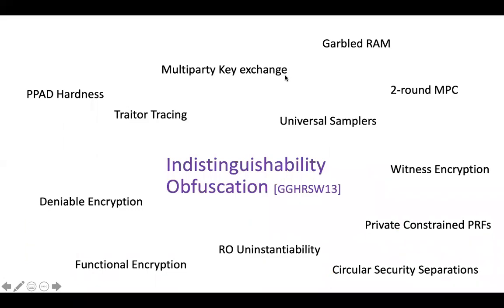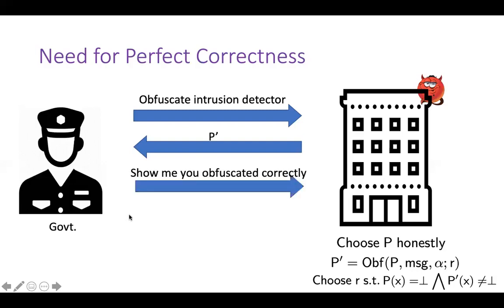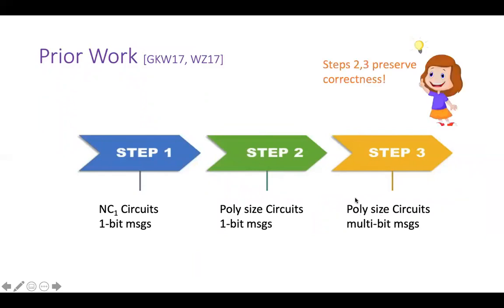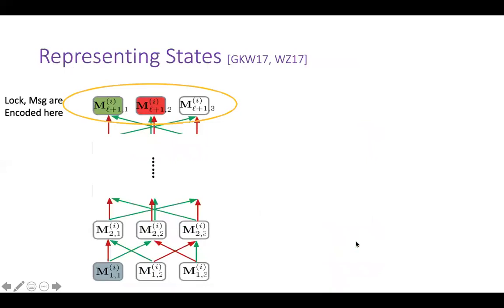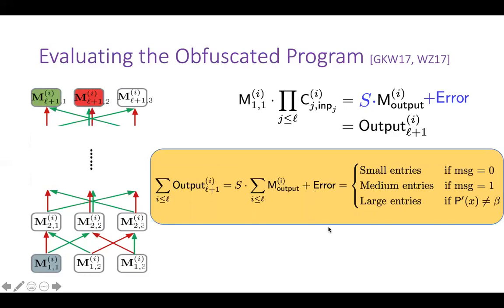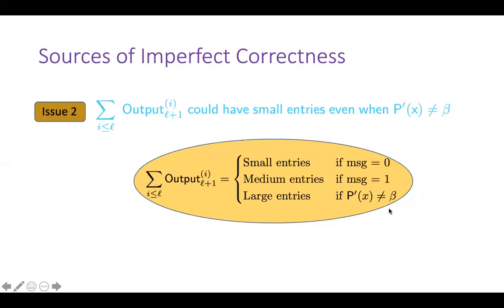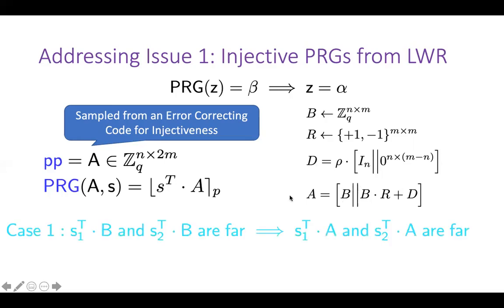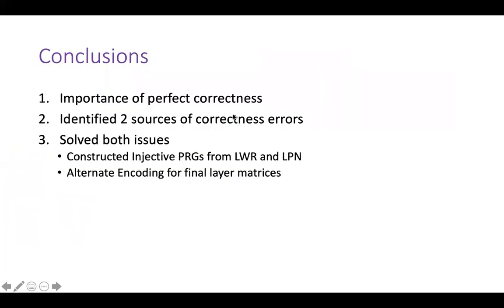On Perfect Correctness in (Lockable) Obfuscation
Paper by Rishab Goyal, Venkata Koppula, Satyanarayana Vusirikala, Brent Waters presented at TCC 2020